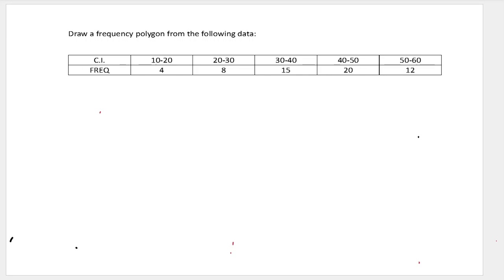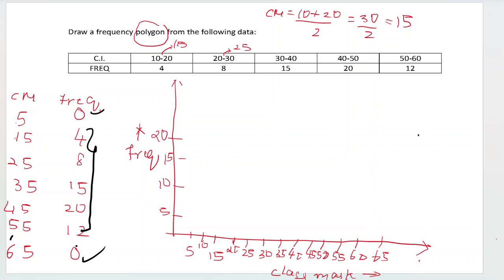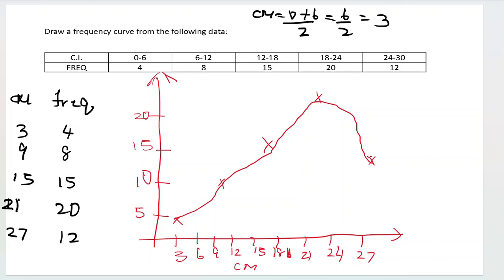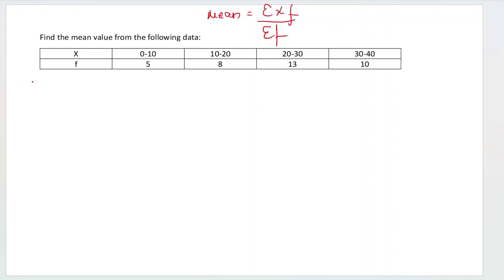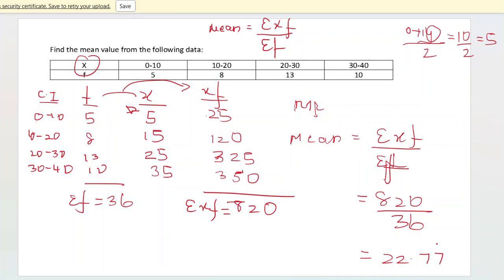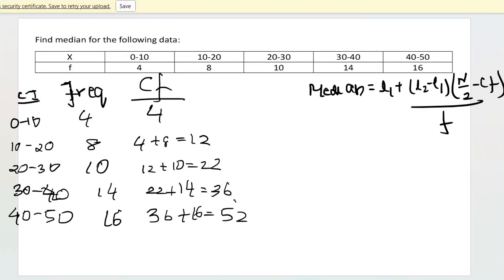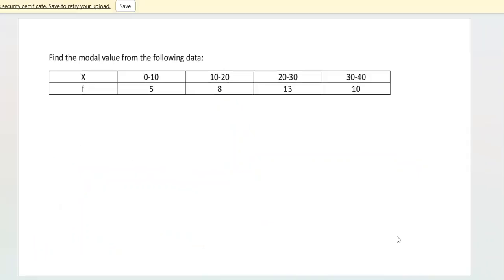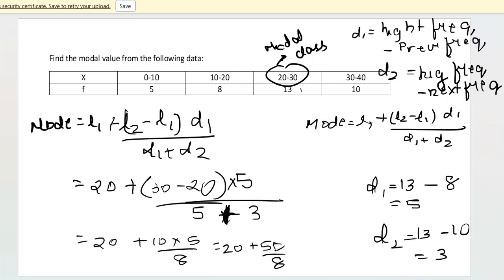Mean, Median, Mode, Frequency polygon, Curve